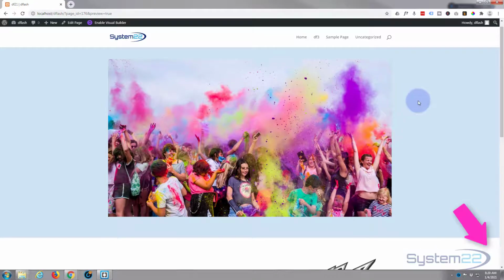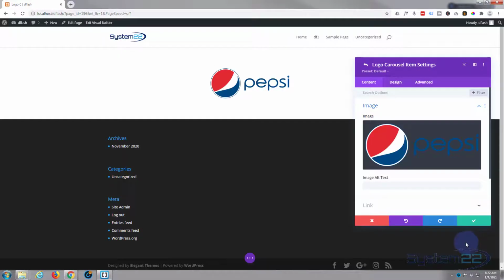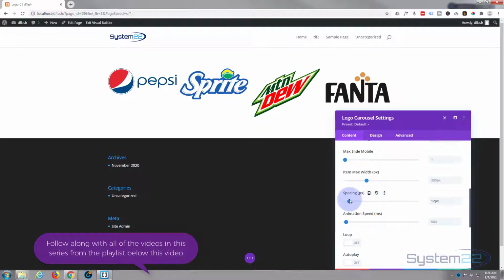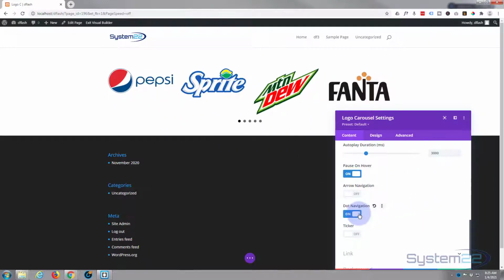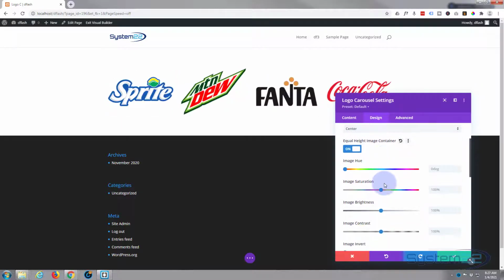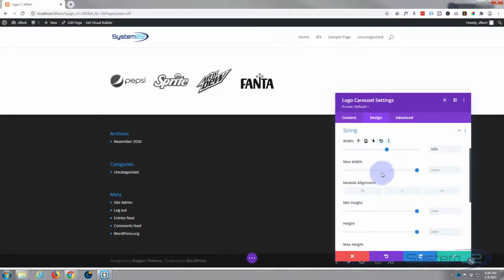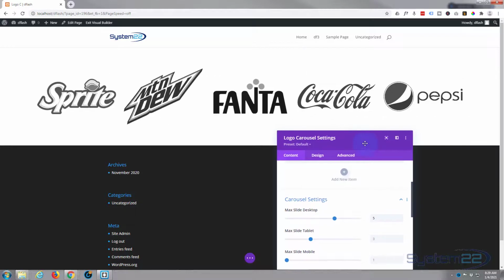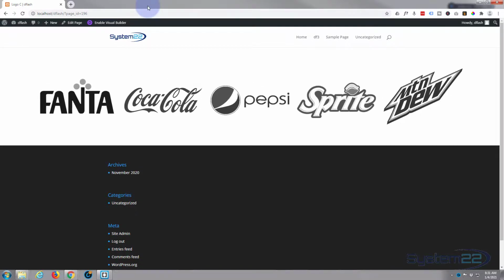DiviFlash Plugin Logo Carousel Module 👍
DiviFlash Plugin Logo Carousel Module. We are going to be using the DiviFlash Plugin to create some great effects in this series of videos. Welcome to another Divi video this is Jamie from system 22 and web-design-and-tech-tips.com - Well today we're going to build this little logo carousel, and it's great little thing for displaying brand logos or just about anything you want really. I’ve got mine grayscale here, when you hover over it's going to show the colors on these logos, and of course you can link them to wherever you want. Really easy to do. We're using the Diviflash plugin to do this today, DiviFlash is a premium plugin and it's got some great little features. So, let's get started!

SOCIAL MEDIA
Follow what I'm doing on: